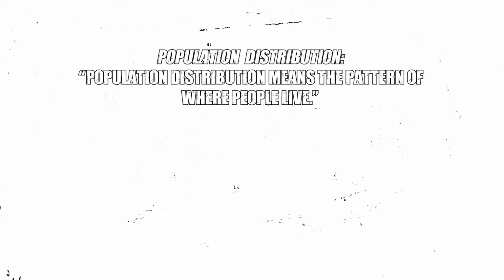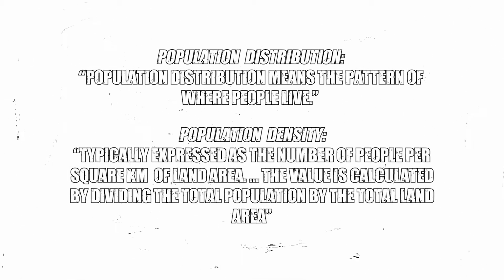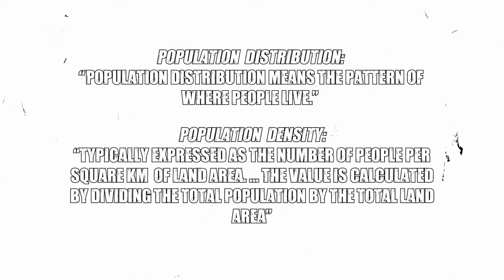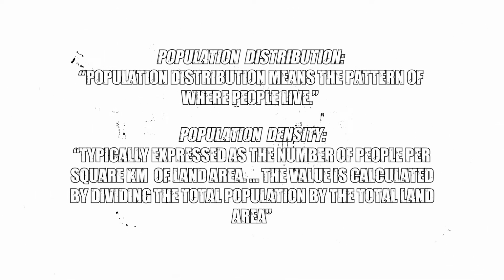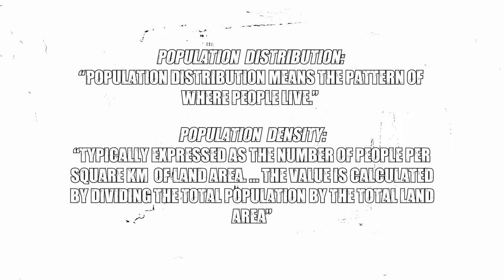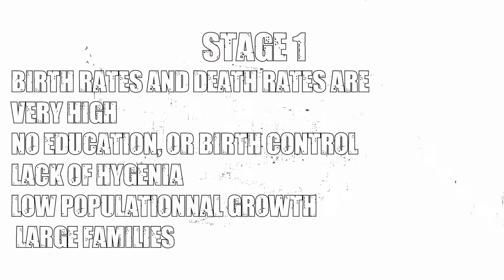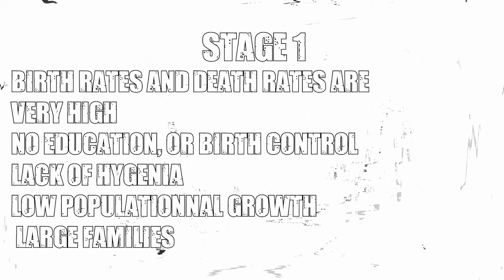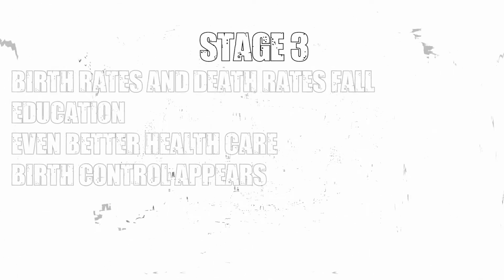Has Earth SERIOUSLY run out of space? I Population density Part 1/2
What up Everyone! The world's population growth has been rapid in the past decades, and it increased especially in specific areas particularly  in cities, resulting a highly densited population. Today we will talk about how population density operates, what caused it, the current situation and also some possible solutions. The video has been split into two parts, this is the first video where the past and the structure of population density will be the topic!